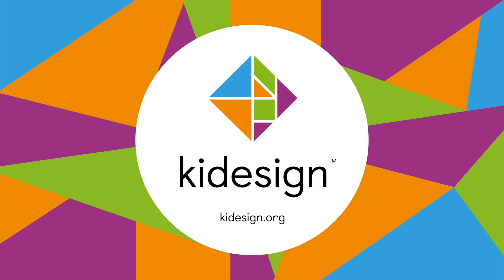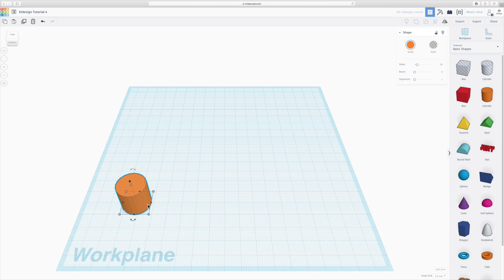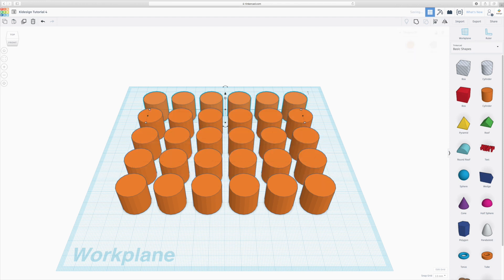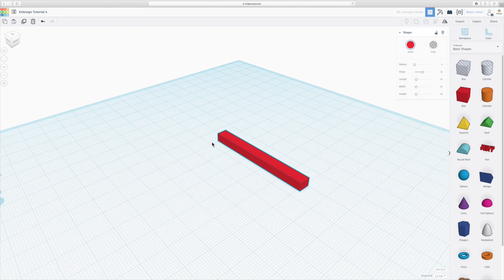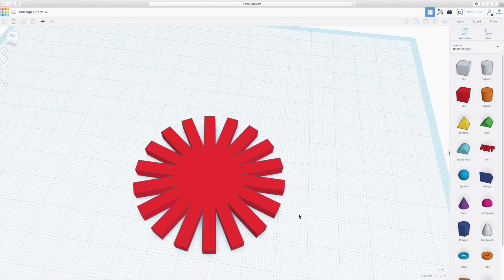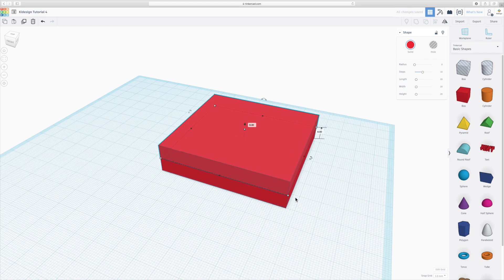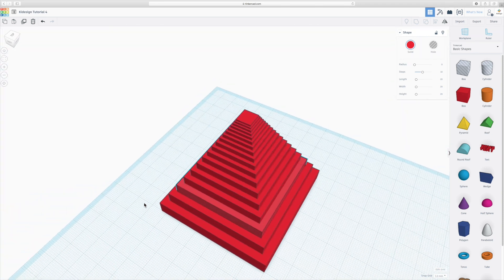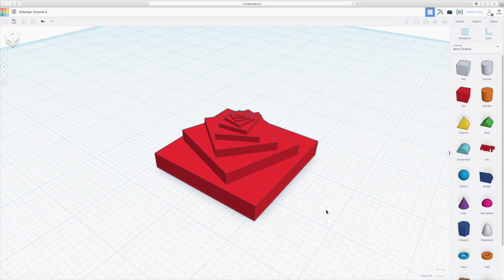Autodesk Tinkercad - Tutorial #4 - Duplicates & Patterns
Tutorial #4 will cover: Using the Duplicate tool + Making patterns using Duplicate + Create linear, rectangular, circular patterns

Inspire the next generation of architects in your school! Check out the free Build Your Own Pavilion Teachers’ Resources and run this fun creative workshop in your classroom